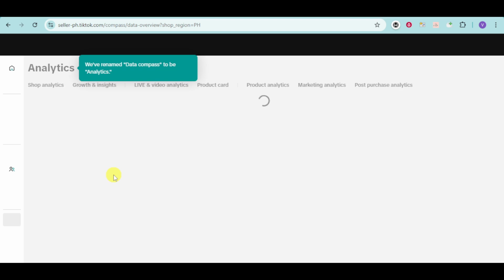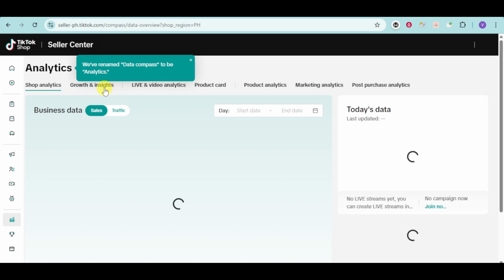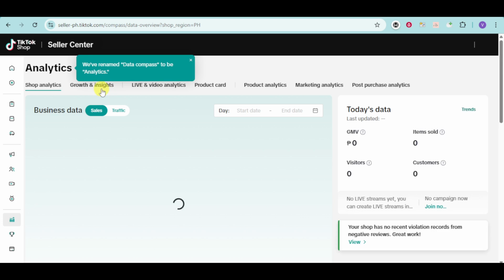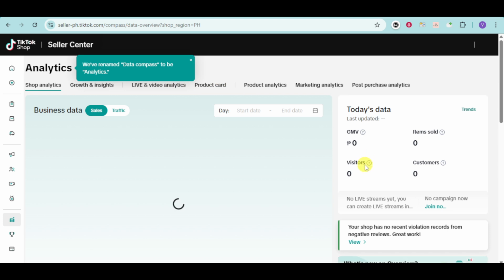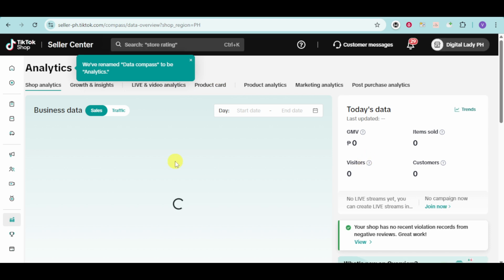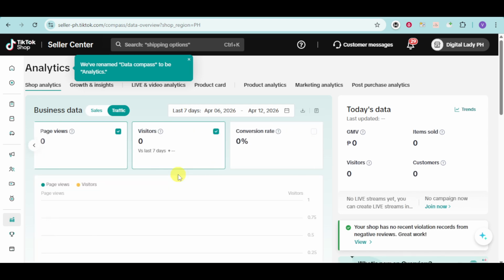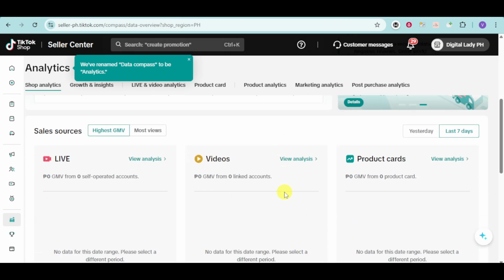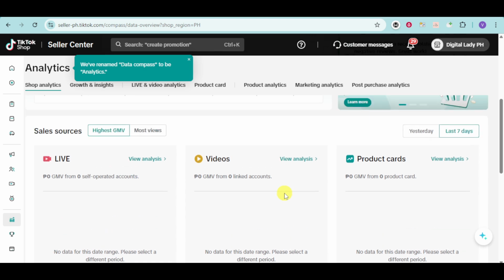How To Access and Analyze Analytics in TikTok Shop (Best Method)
Unlock the full potential of your e-commerce business by learning how to access and analyze analytics in TikTok Shop! In this comprehensive guide, we break down the best method to navigate the Seller Center dashboard and interpret the data that actually matters for your growth. Understanding your metrics is the key to increasing conversions and optimizing your product listings for the TikTok algorithm.

We cover everything from tracking your daily revenue and product performance to analyzing creator collaborations and livestream impact. Whether you are a new seller or an established brand, mastering these analytics tools will help you make data-driven decisions to scale your shop effectively. We will show you exactly where to find hidden insights that most sellers overlook, ensuring you stay ahead of the competition. Stop guessing what works and start using real data to skyrocket your sales and engagement.

By the end of this video, you will have a clear strategy for monitoring your shop's health and identifying new opportunities for profit. Don't let valuable data go to waste!